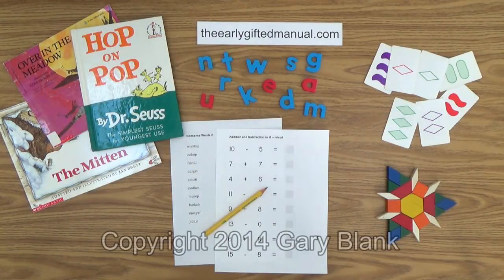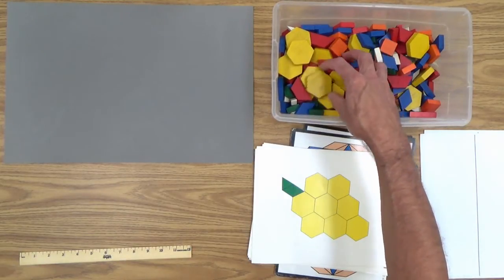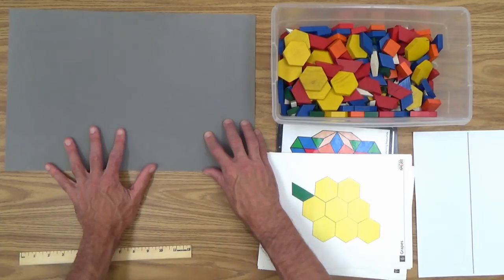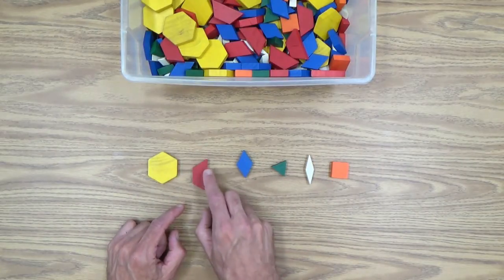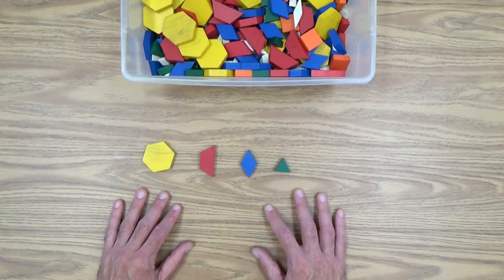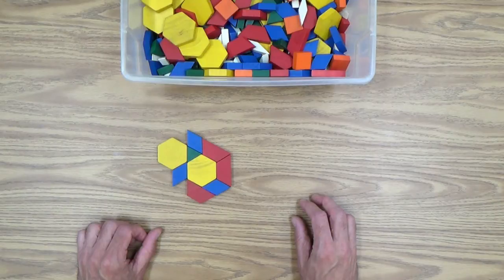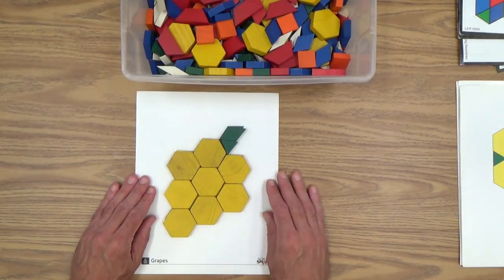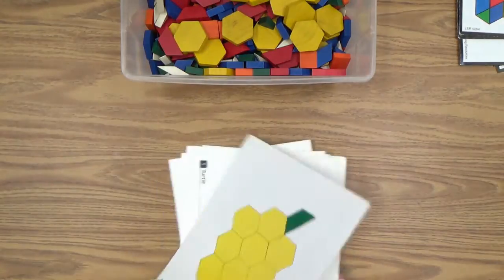Teach Your Child Activities with Pattern Blocks: Part 1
Homeschooling parents: enhance your young child's spatial and design intelligence with activities that utilize Pattern Blocks. This lesson gives you the basics for working with the blocks and introduces methods for working with Pattern Block Activity Cards.